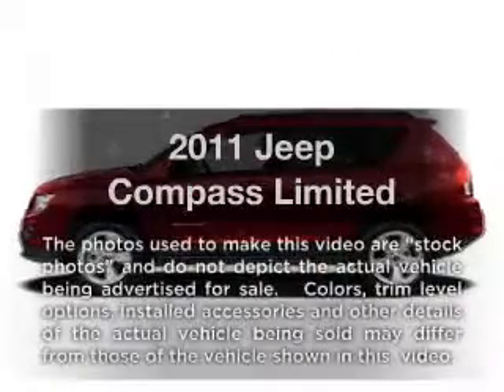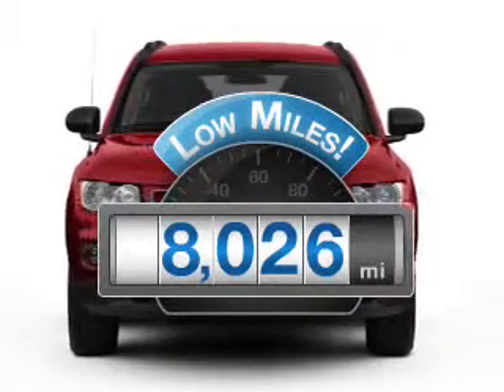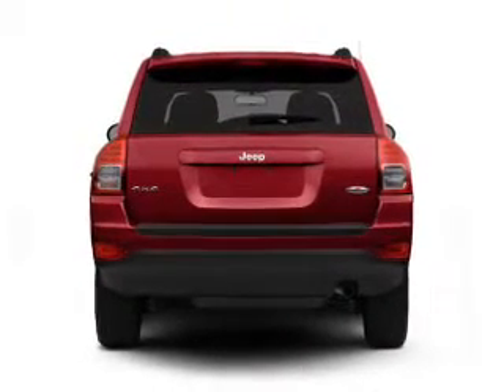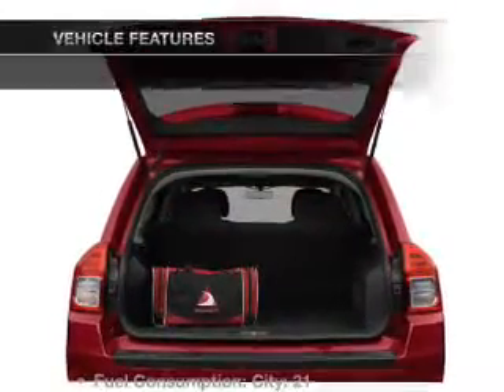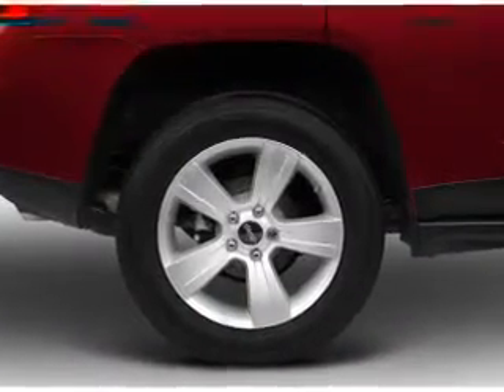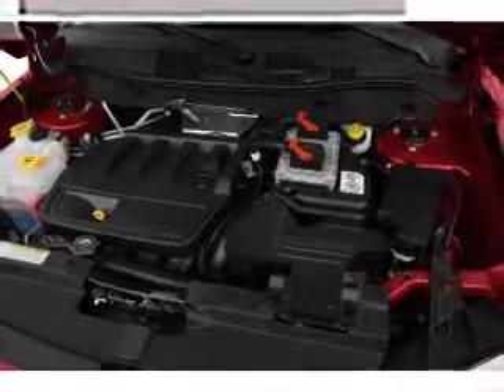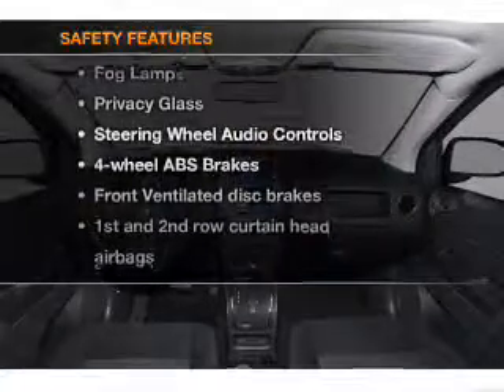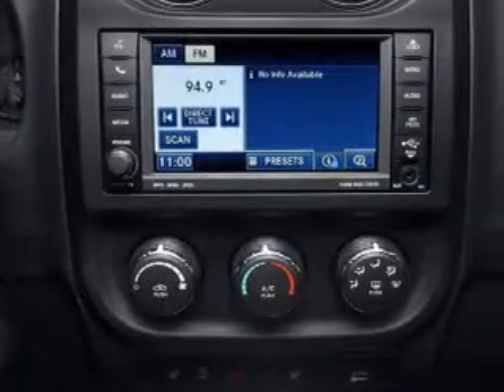2011 Jeep Compass - Downersgrove IL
Year: 2011
Make: Jeep
Model: Compass
Trim: Limited
Engine: 2.4 liter inline 4 cylinder 16 valve
Transmission: Automatic CVT
Color: Black
Mileage: 8026
Address:
2311 West Ogden